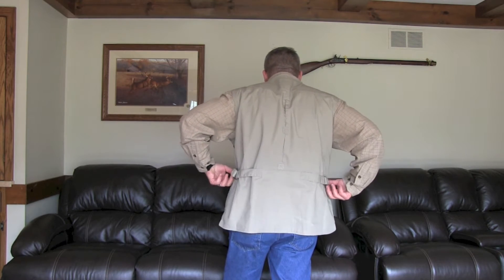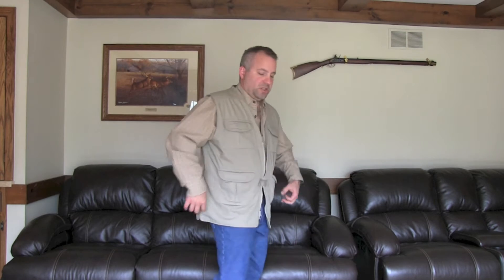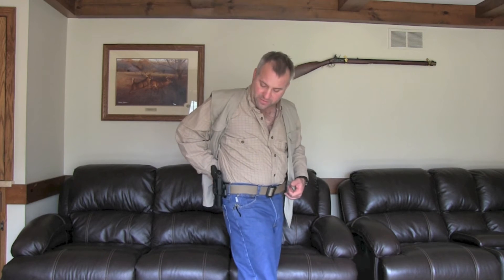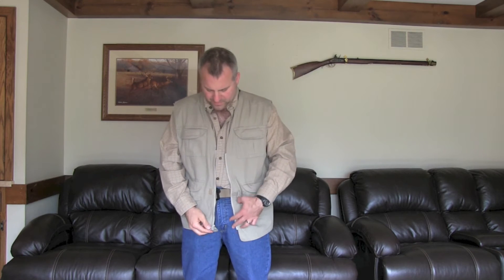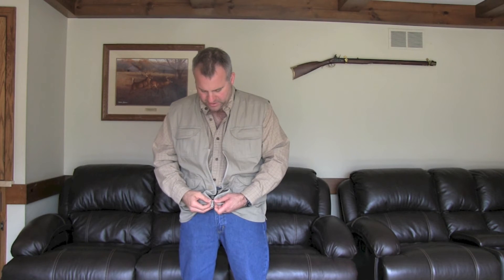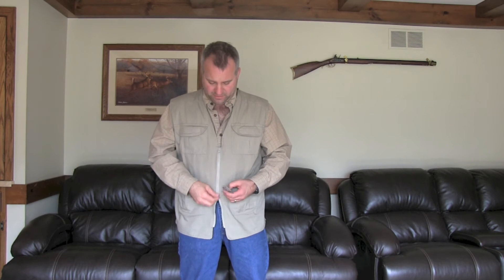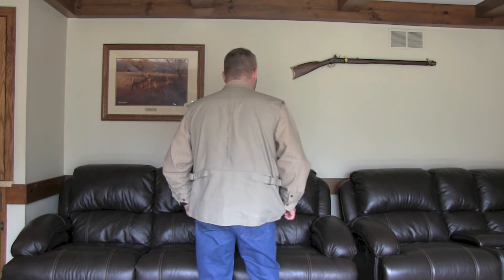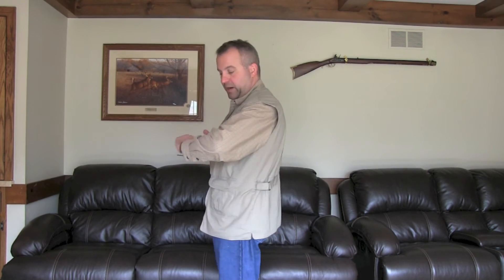Review: Woolrich - Elite Lightweight Vest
This is a great vest, designed for CCW, without looking too obvious.  It'll cover up pretty much any size pistol